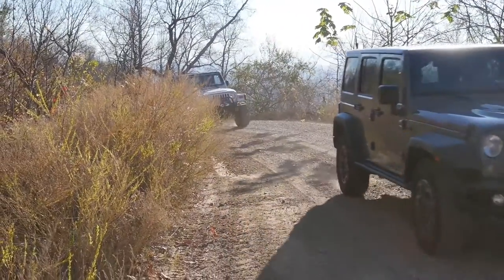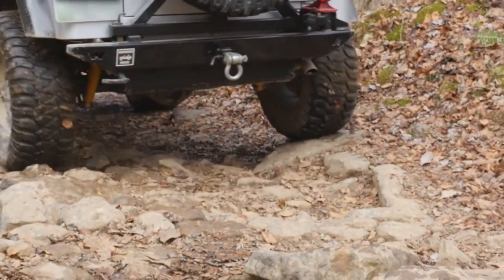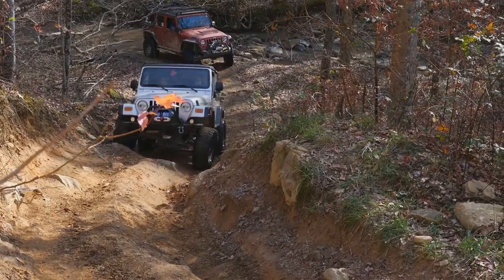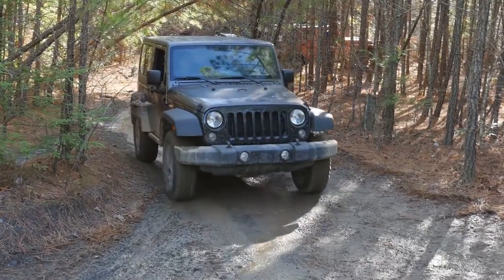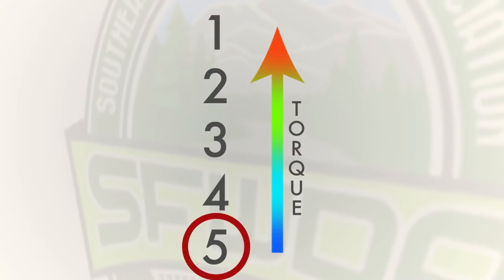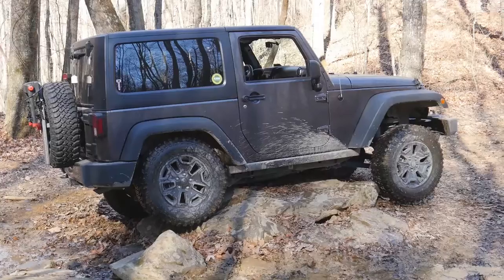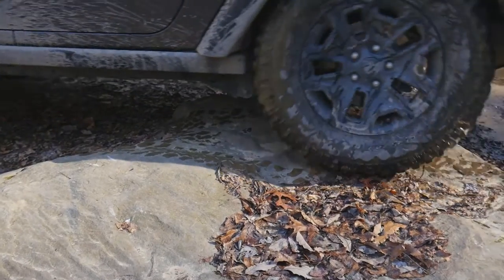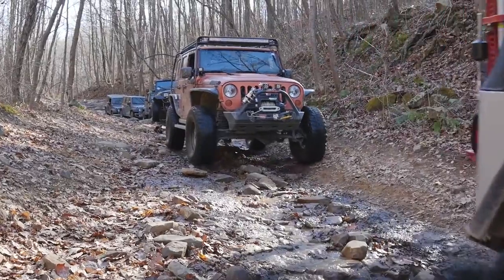SFWDA - Techniques & Best Practices to Avoid Getting your 4x4 Stuck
The Southern Four Wheel Drive Association presents.

We will cover some basic tips and techniques to avoid getting your vehicle stuck when you go off road. Snow, Mud, and Sand can create challenging traction scenarios and we suggest a few ways to increase your traction. Also, ground clearance can hinder you unless you know how to approach the obstacle and choose the right line. Many of these techniques are universal in concept and can improve your driving ability on every level of difficulty.
This video is part of our second season's collection of OHV Educational Videos produced from funding and volunteers provided by your Association.